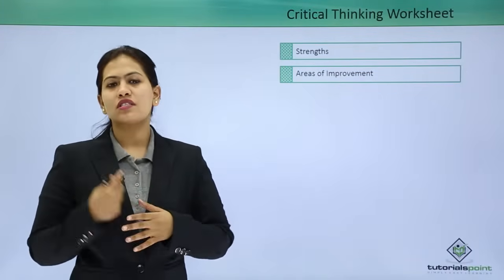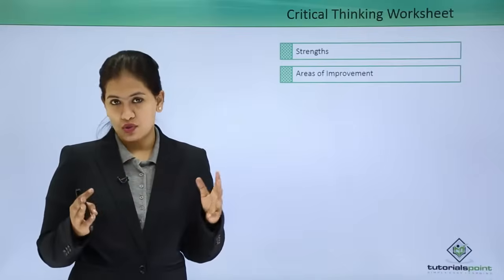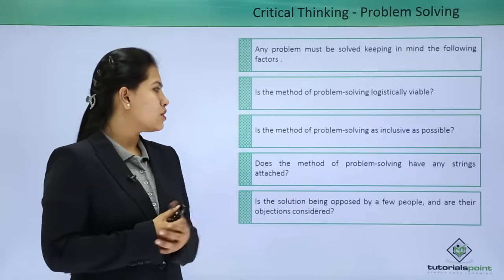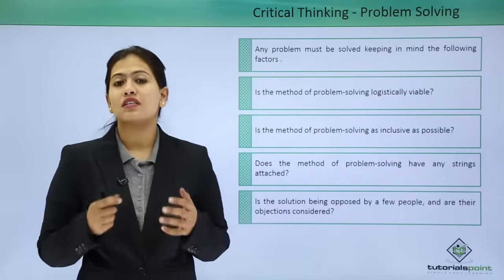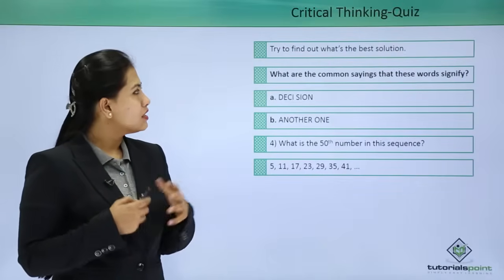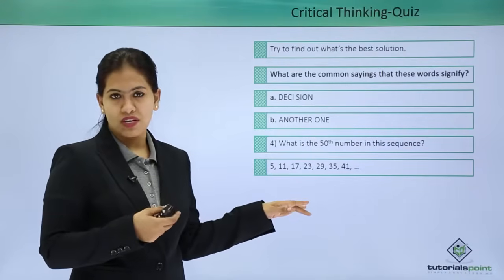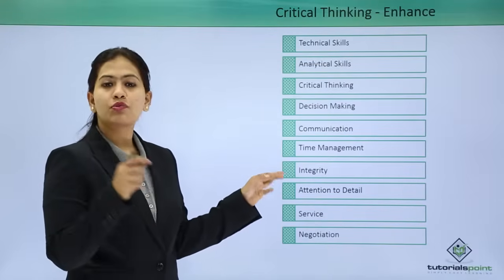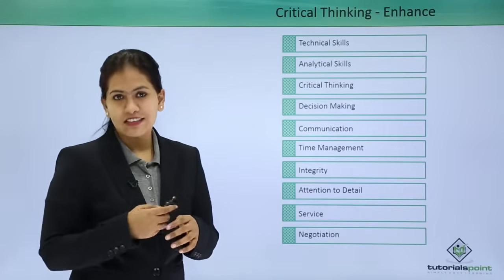Soft Skills - Critical Thinking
Lecture By: Ms Saira Nikhat Imam, Tutorials Point India Private Limited